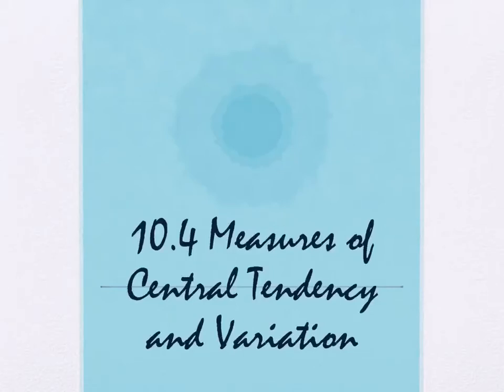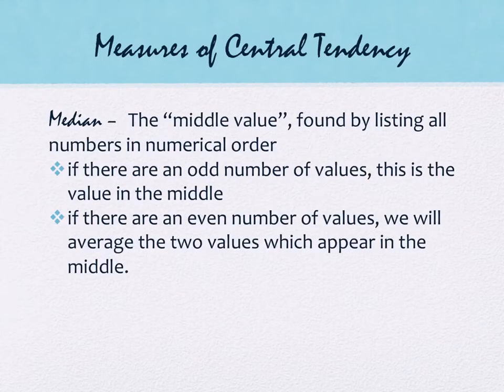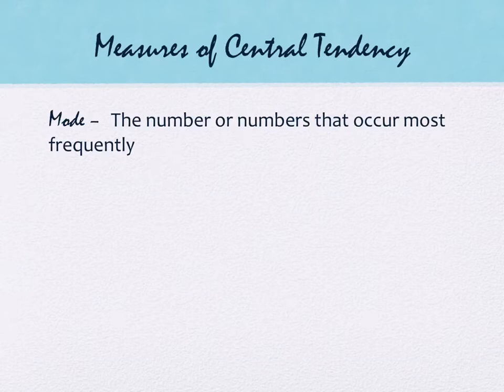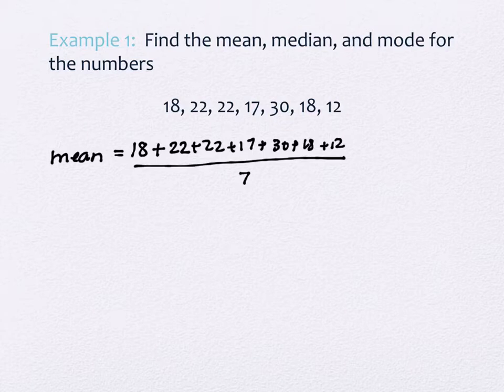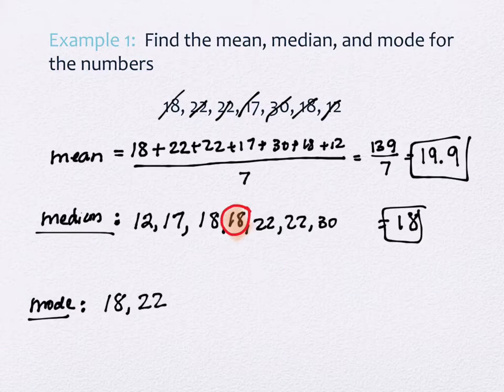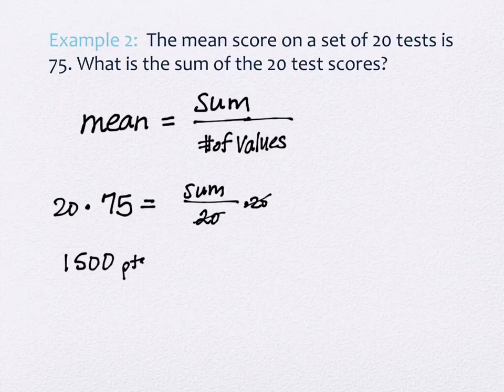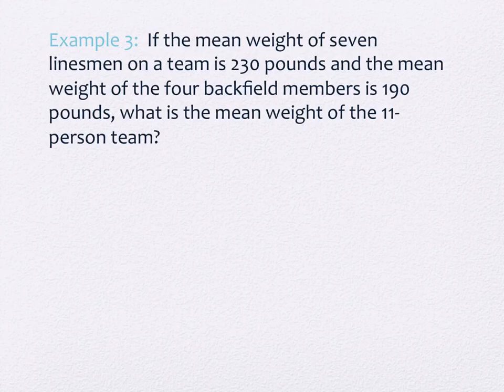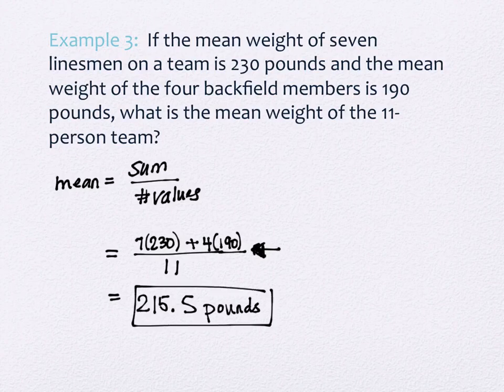10.4 Measures of Central Tendency